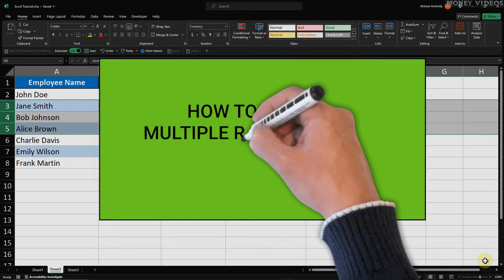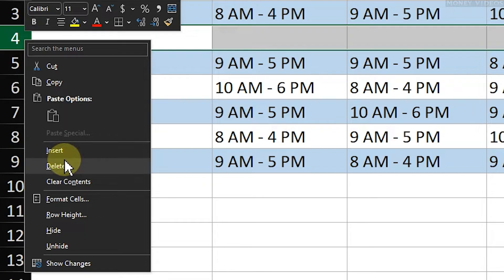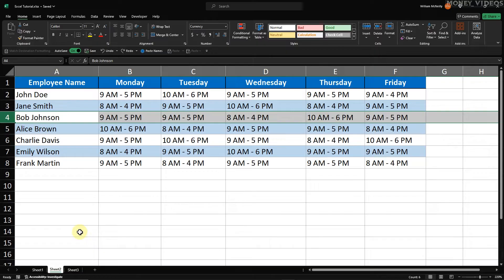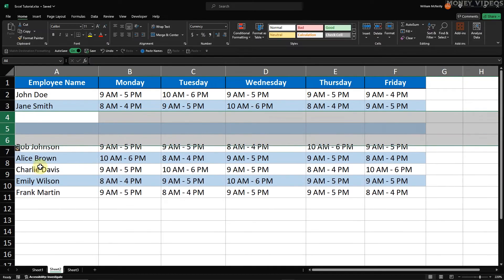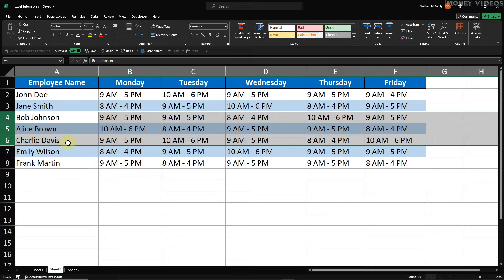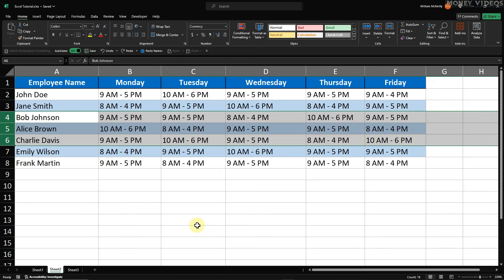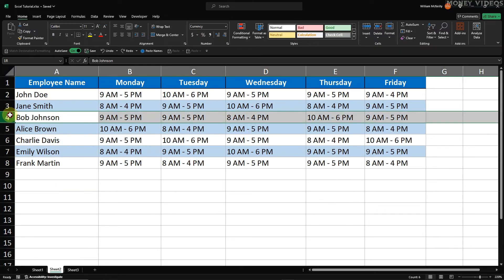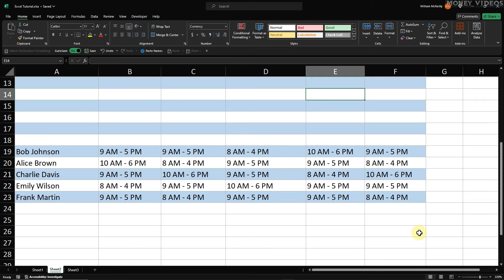How to Insert Multiple Rows in Excel (4 Easy Ways)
How to insert multiple rows in Excel. In this Excel tutorial, I show you six different methods to add multiple rows, including a quick Excel insert row shortcut. Learn these essential Excel tips and tricks to improve your workflow, from how to insert a row in Excel to using efficient keyboard shortcuts.

00:00 How to insert multiple rows in Excel
01:42 Excel insert row shortcut